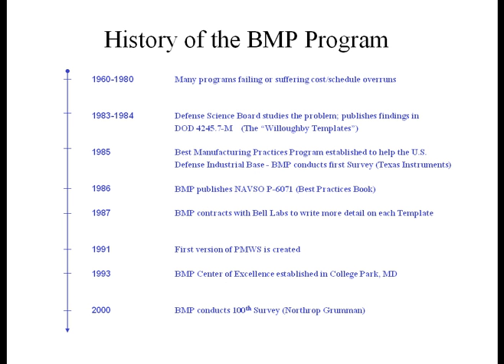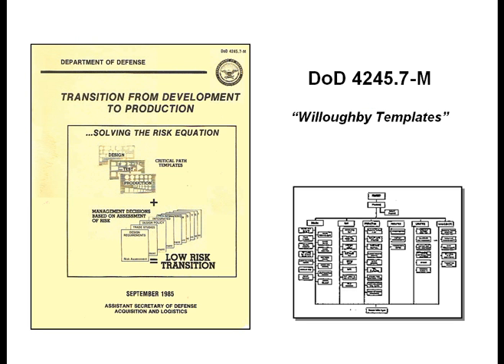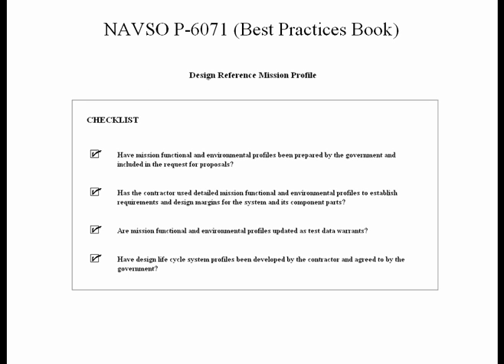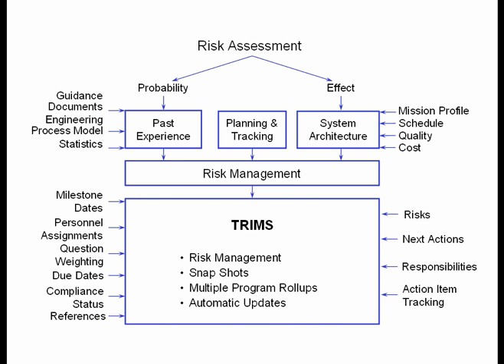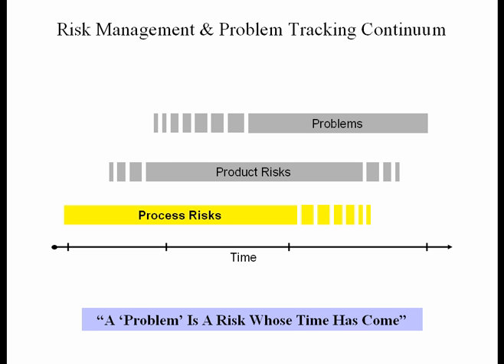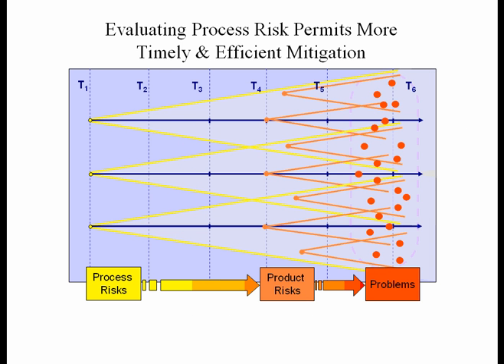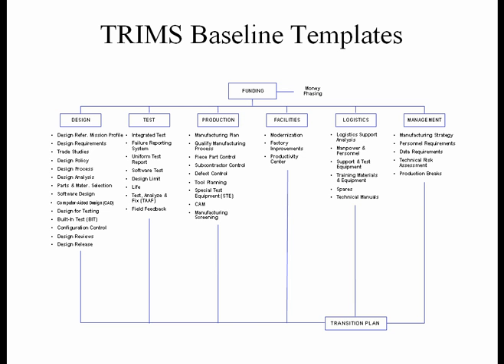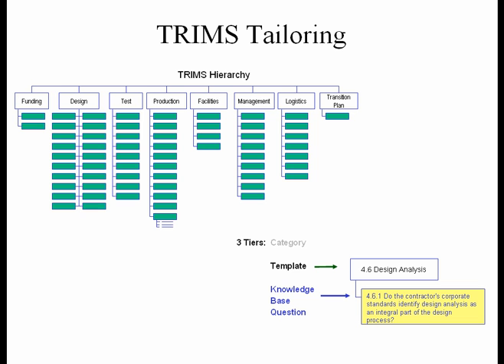Technical Risk Identification and Mitigation System (TRIMS) Lesson 1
This is the first video of a 9 lesson series on the TRIMS software and methodology.